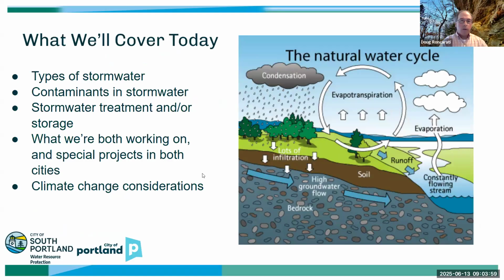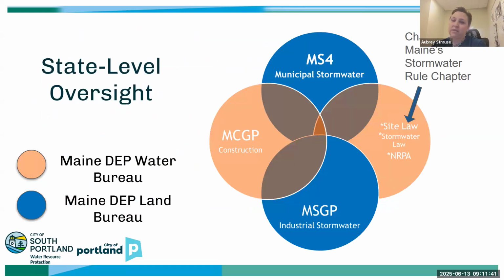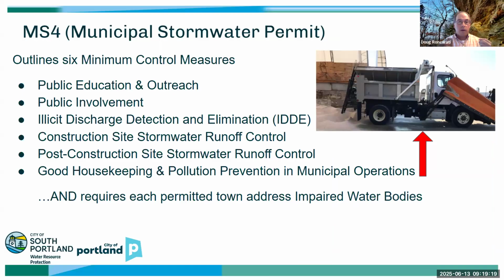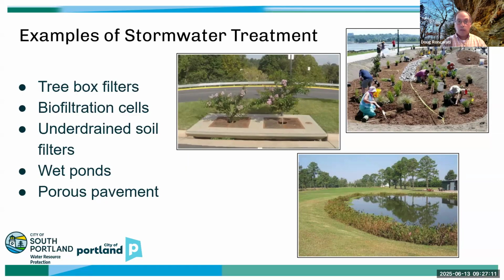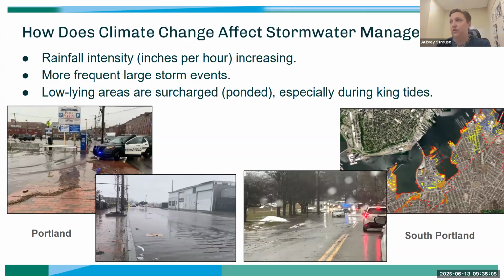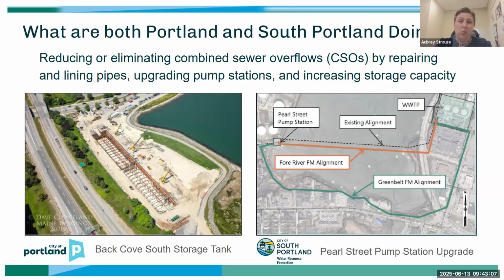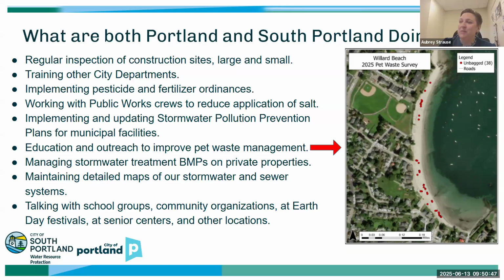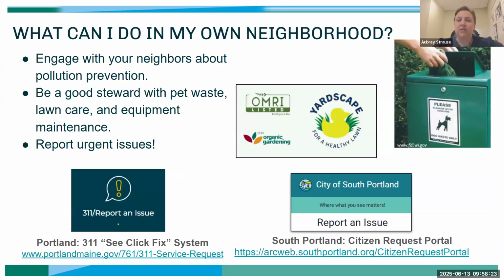Coffee & Climate: Stormwater Management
The One Climate Future team was joined by South Portland Stormwater Program Coordinator Aubrey Strause and Portland Stormwater Coordinator Doug Roncarati to discuss stormwater management and climate resilience. Discover how both cities manage their stormwater programs, encompassing urban runoff, water quality, and flood control.